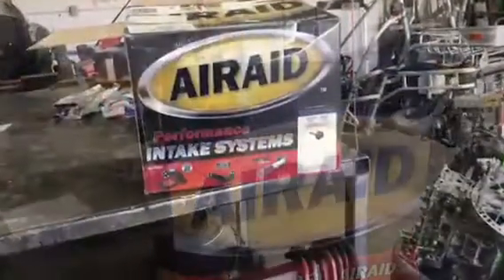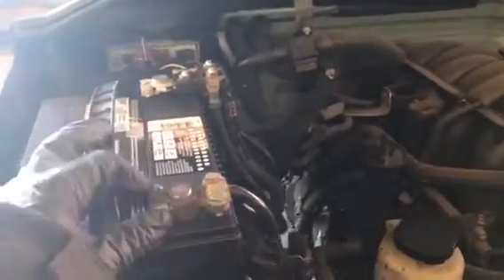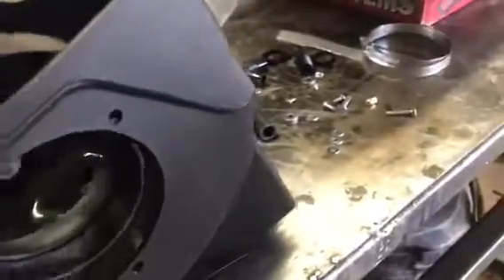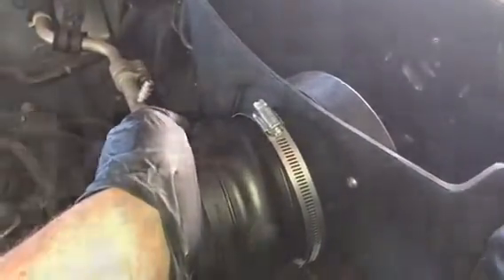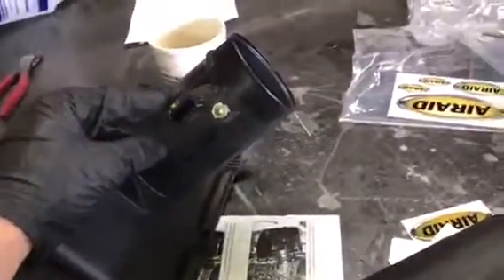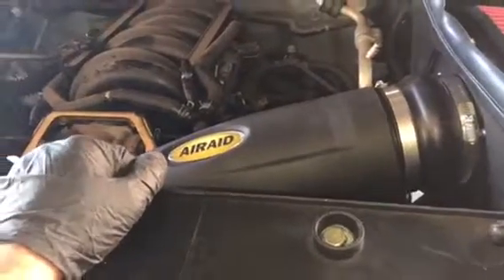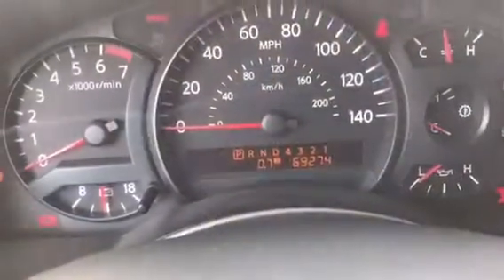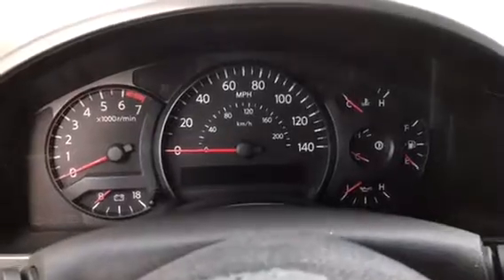Nissan Titan Cold Air Intake Install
In this video I show the steps and procedures necessary to install a airaid mxp cold air intake. He’s procedures will be the same for Nissan Armada and infinity qx56’s. I highly recommend this intake as I have two Nissan Titan’s and both have it with zero issues. They sound great and they regarded as the highest quality intake on the market for the Nissan Titan.